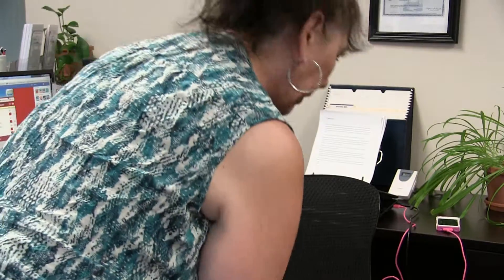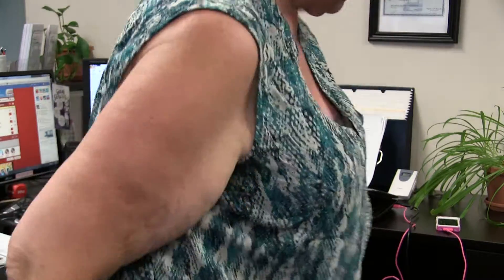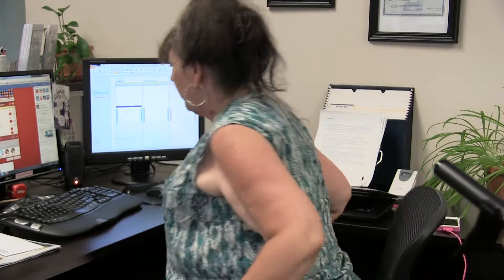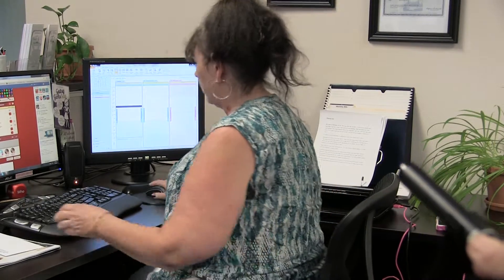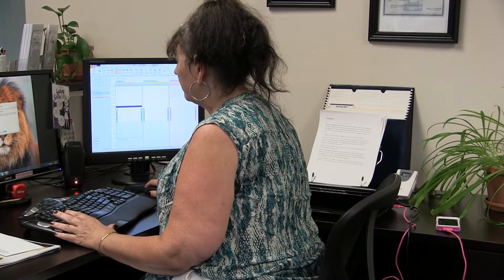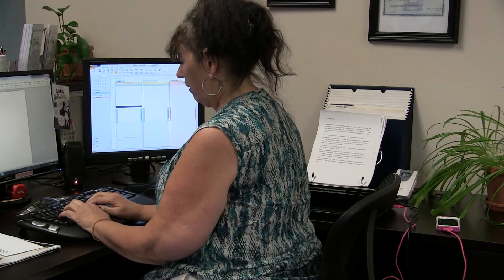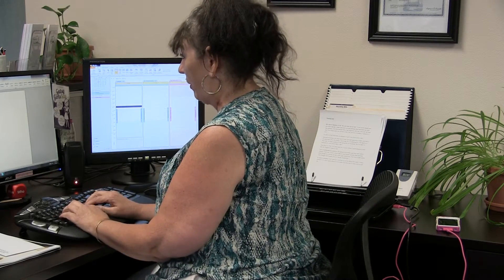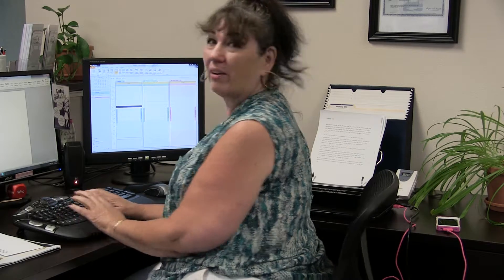SITTSPerfect orthopedic cushion testimonial from secretary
Secretary loves SITTS!
SITTS is an innovative sitting device designed to naturally provide back pain relief by optimizing your posture and reducing the stress poor posture places on your back muscles.  Our cushions comfortably force you to sit up straight anytime you sit. The patented shape relaxes glute muscles relieving pressure and strain on the tailbone and sitz bone, while improving circulation to the legs and lower back.   SITTS Posture Cushions work on any type of seats, hard or soft, including office chairs, sofas, and car seats.

Best seat cushion
Orthopedic cushion
Best orthopedic cushions
Backbone office chair cushion
Car seat cushions
Best office chair cushions